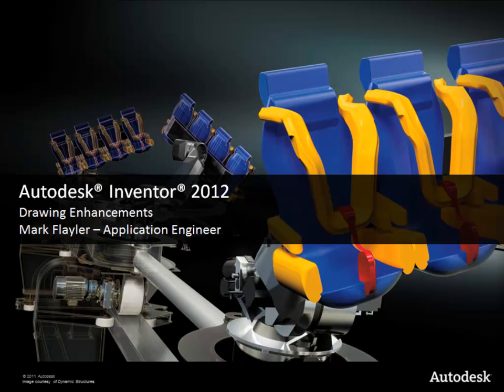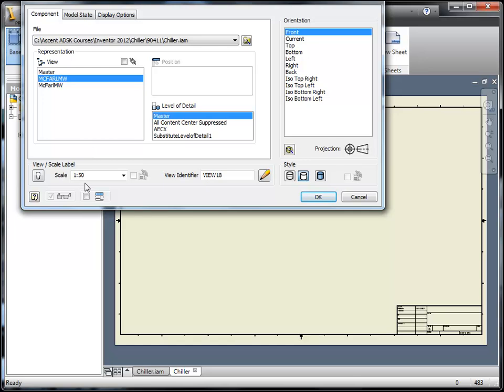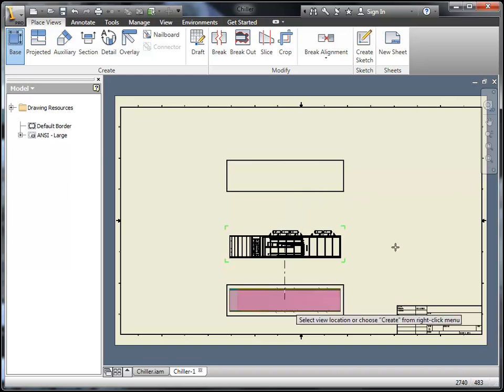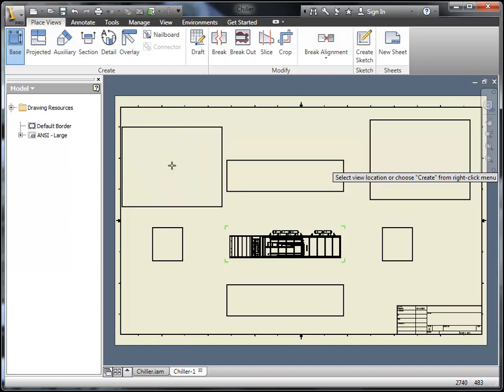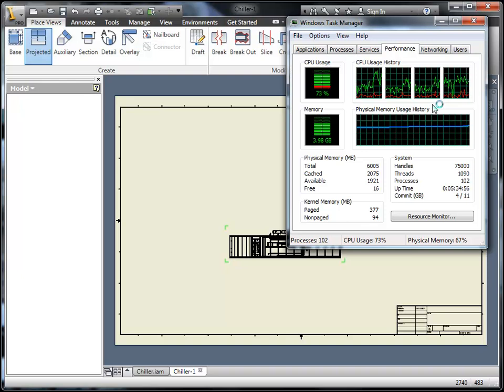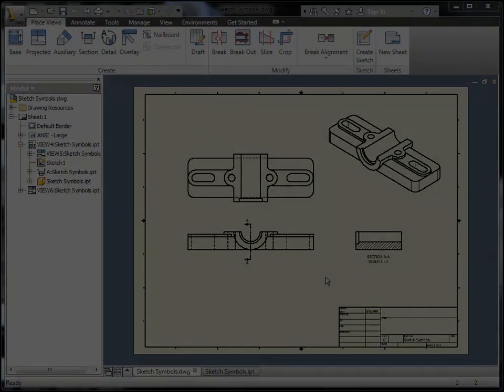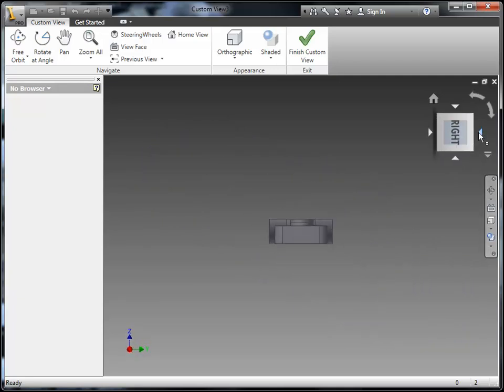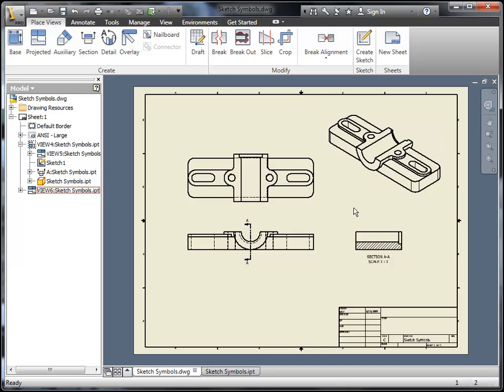Inventor 2012 Drawing Enhancements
Updates to Inventor 2012 including High Speed View Creation and Change View Orientation